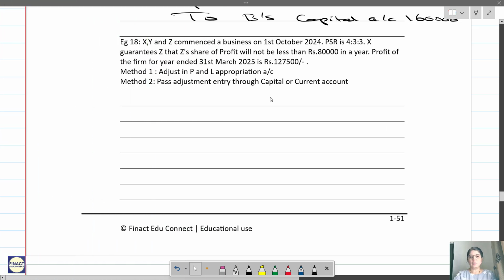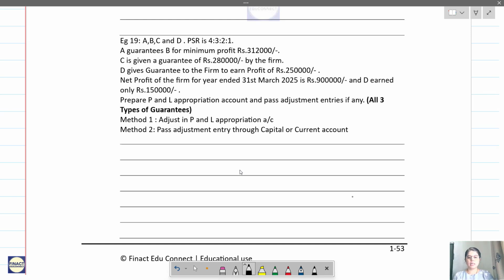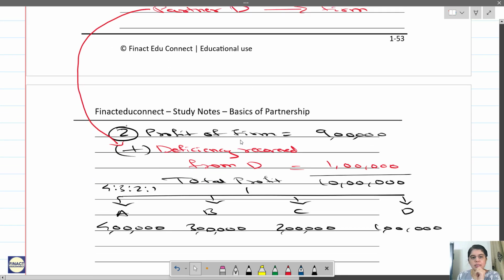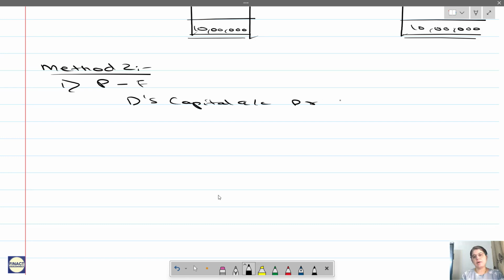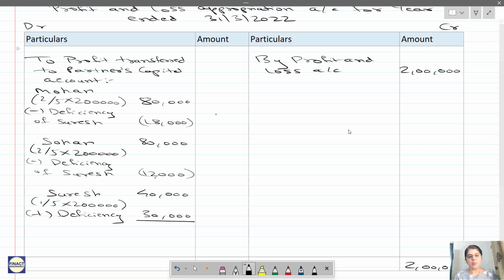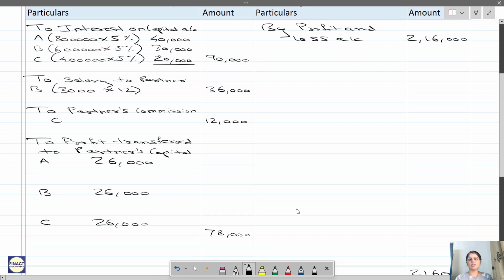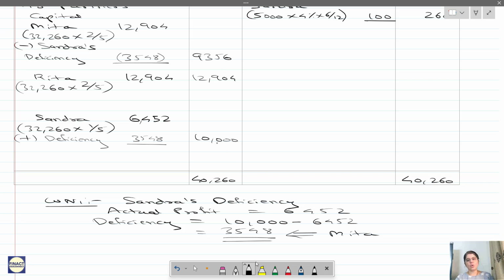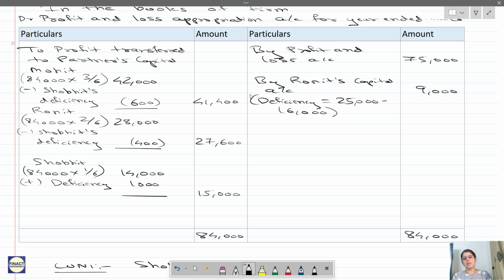Partnership Accounting | Class 12 | Lecture 8 | Guarantee of Profits - Calculation of Deficiency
In This Session We will be learning about :
When Appropriations is greater than available Profits
Guarantee of Profits
Calculation of Deficency
Journal Entry
Adjustment Entries

📢 Class 12 Accountancy – Guided Online Coaching (CBSE/ISC)

Get the flexibility of learning at your own pace + the discipline of structured coaching 🎯

✨ Course Features:

✔ 5 videos/week (First 3 months)
✔ 3 videos/week (after that )
✔ Watch anytime at your convenience

📖 Printed Class Notes
✔ Includes unsolved illustrations
✔ Practice along with videos for better understanding

💻 Weekly Live Doubt Session (1 Hour)
✔ Regular guidance & clarity

📝 Weekly MCQ Tests
📊 Chapter-wise + Practice Tests
✔ Answer keys for self-evaluation

🎯 Complete system for concept clarity + strong exam preparation

📩 DM for Demo Lectures: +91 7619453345